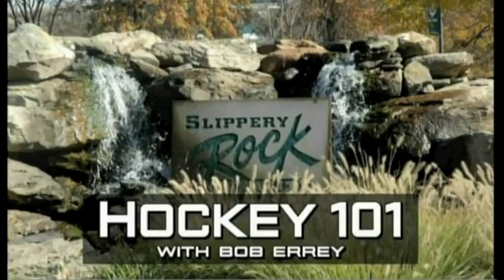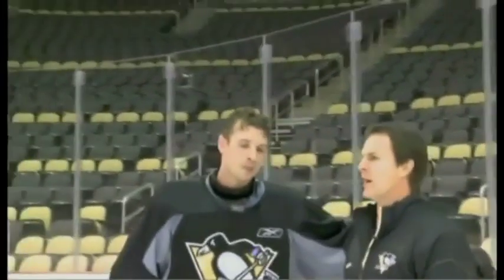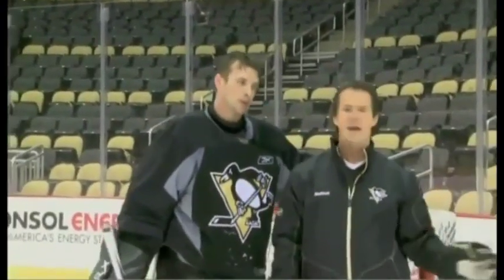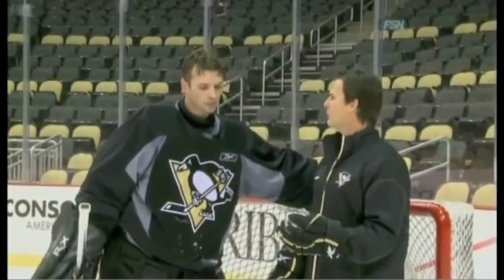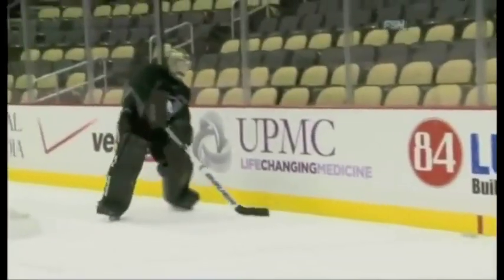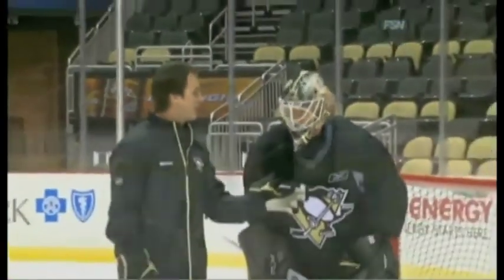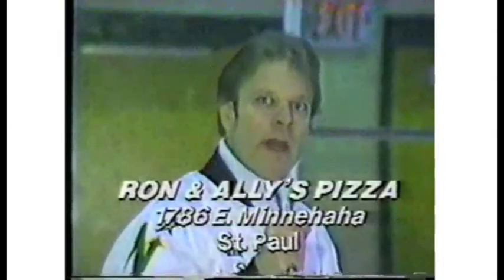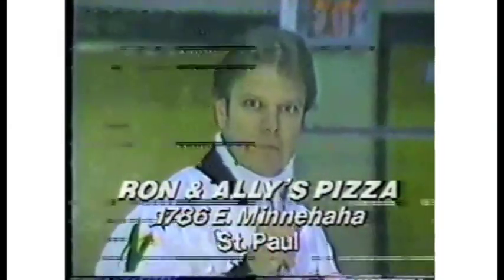NHL Puckhandling with Goalie Brent Johnson & Coach Gilles Meloche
Please make sure Youtube Annotations are turned ON, and click 'Show more...' below for the rest of the detailed description...

Johnson and his then-goalie coach Gilles 'Jilly' Meloche (offscreen throughout) of the Pittsburgh Penguins demonstrate how NHL goaltenders handle a variety of dump-ins, communicate with their defense, and play the puck accordingly.  They only cover three directional calls -- 'Play it' (hard back up the glass), 'Over' (pass behind net to supporting D), and 'Reverse' (fake, then chip back into the corner) -- but the general points are well worth considering.  Johnson shows excellent open skating throughout, and displays a solid classic underhand grip, as opposed to the overhand 'Turco' grip.  They also have a good, brief discussion of 'The Trapezoid', the no-goalie puck-handling zone below the goal-line.

Partway through, by way of a little comic relief, I take a moment to dredge up one of Meloche's finest moments, circa 1984. On the way to owning the second most losses in NHL history, he has accumulated, shall we say, a wealth of experience...

Originally aired as part of the Penguins' Hockey 101 intermission program.

Edited and published for the purposes of education and criticism.